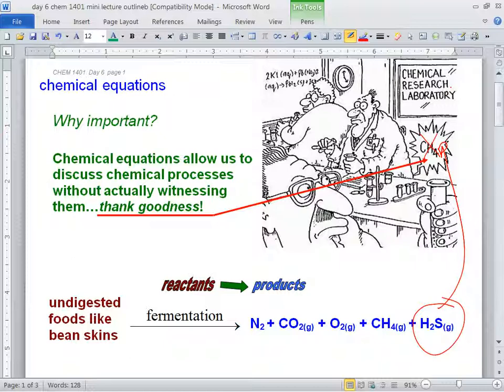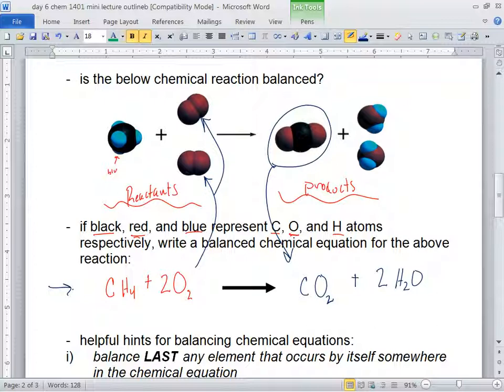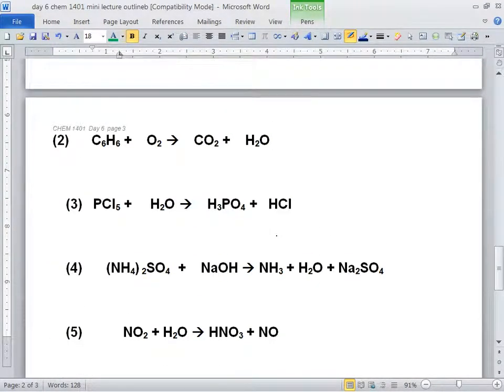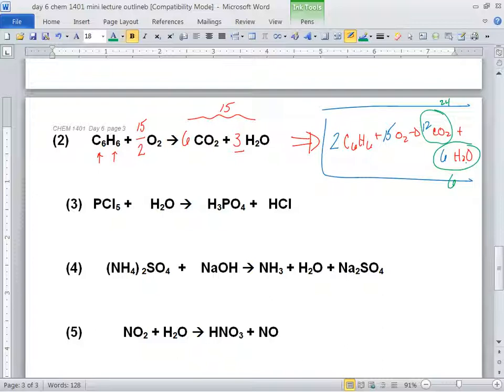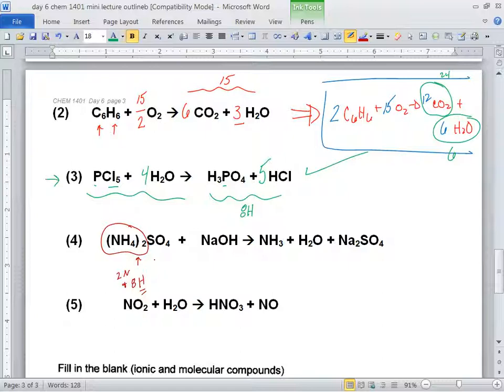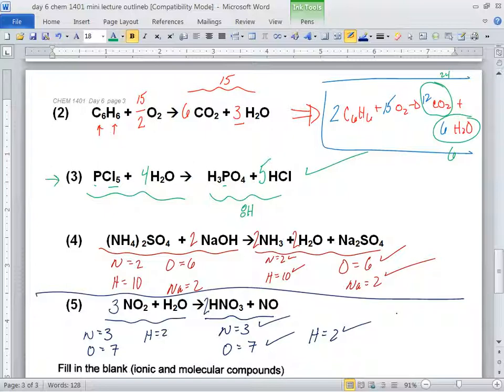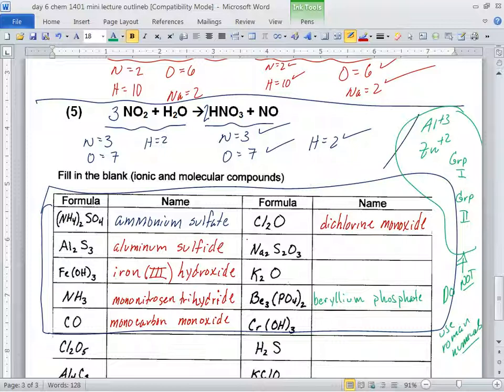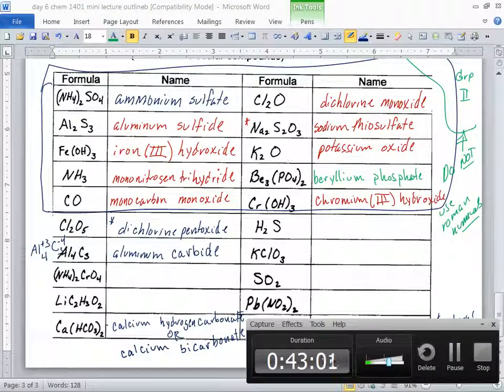chem 1401 day 6 fall 2014